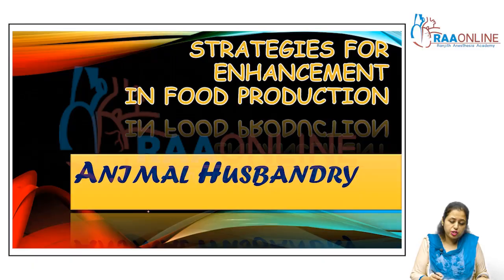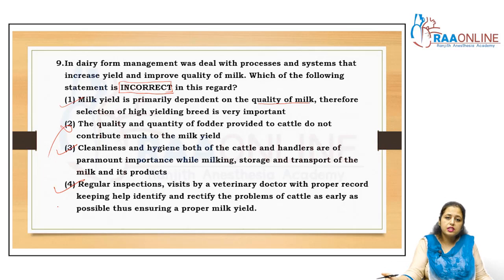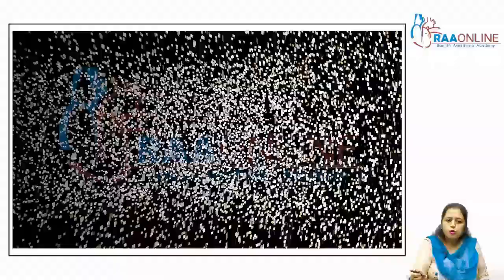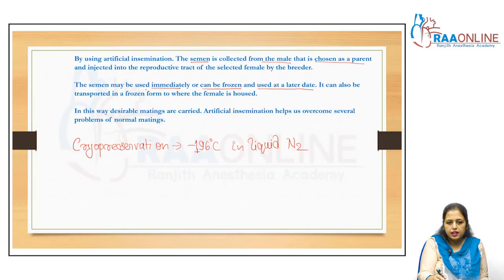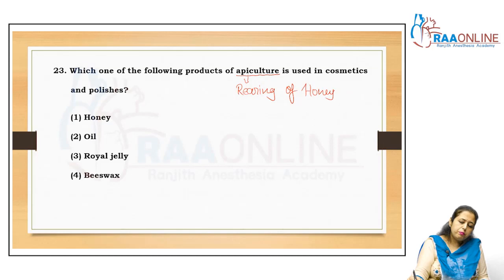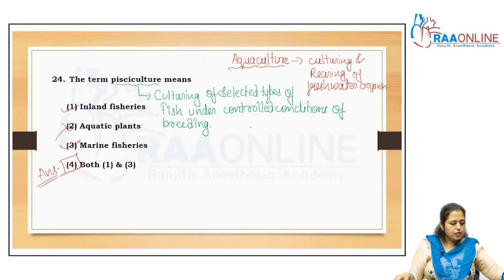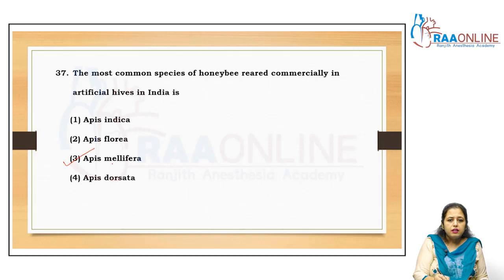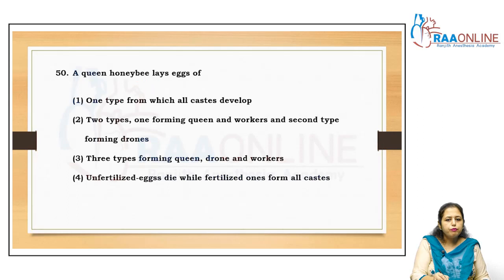Animal Husbandry Strategies for enhancement in food production